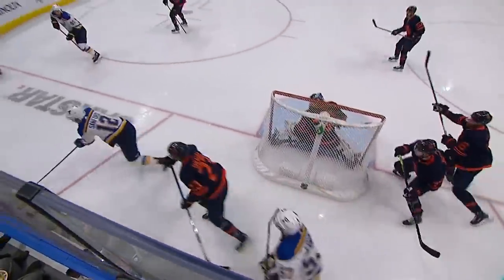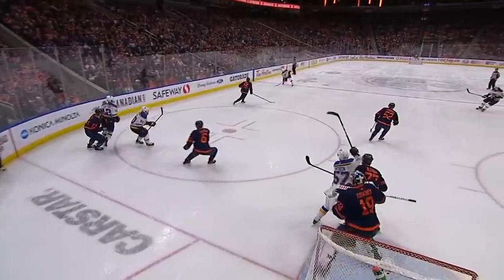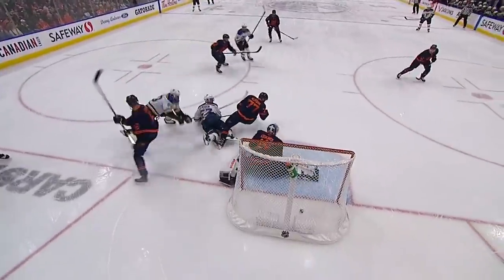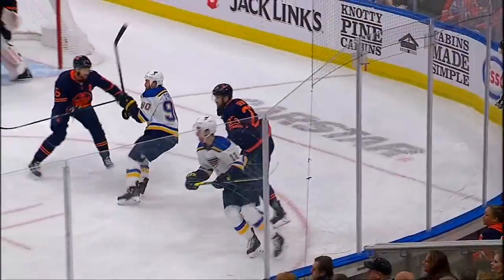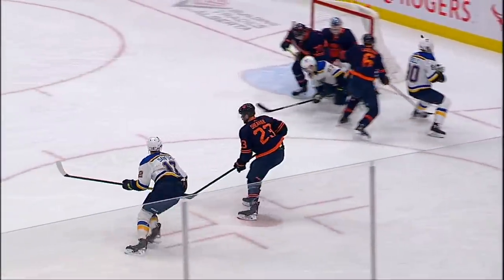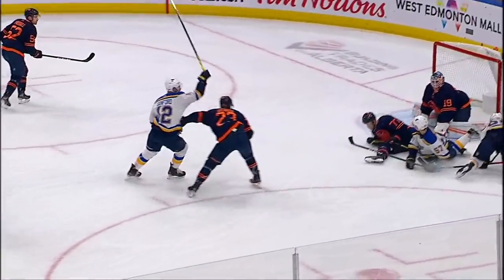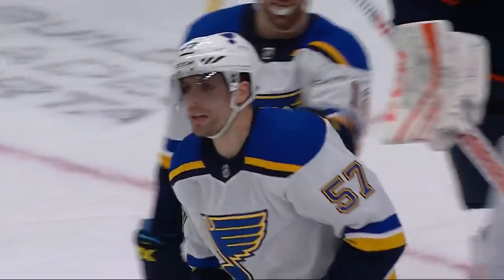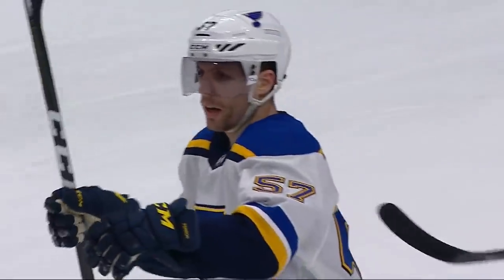NHL Highlights | Blues vs Oilers – Jan. 31, 2020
Leon Draisaitl scored two goals and the Edmonton Oilers defeated the St. Louis Blues.